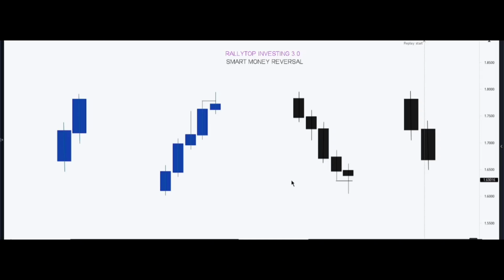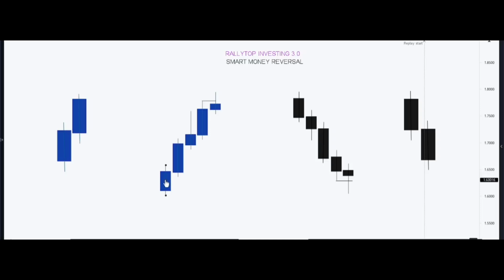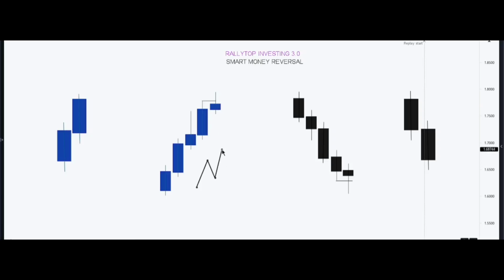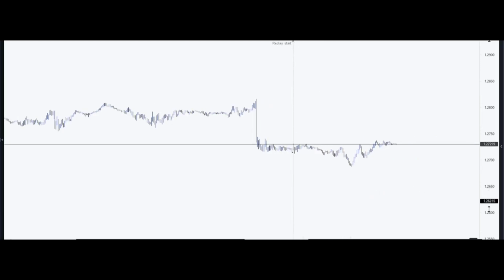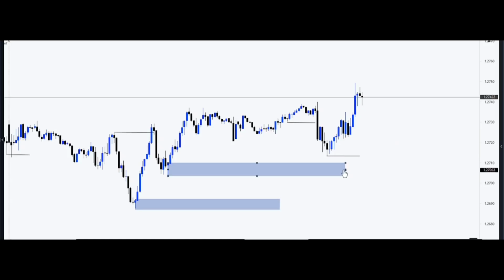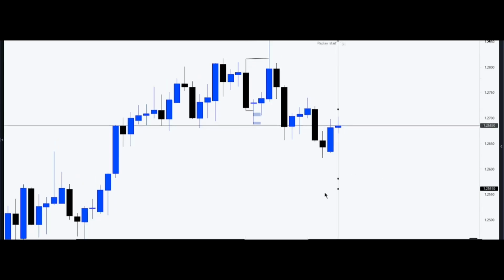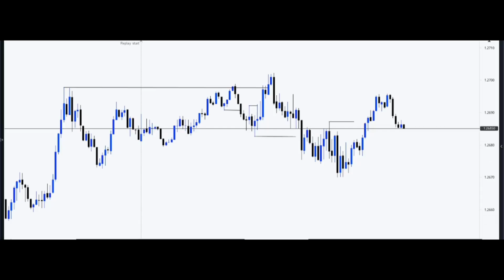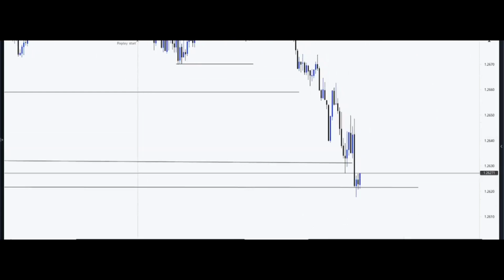Finally, Here Comes The Killer Strategy 💫🪐 | Smart Money Concept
Do you know that you can actually catch a high probability smart money reversal setups before it happens using the daily timeframe? Equally, you can also spot high probability continuation setups with the same daily candlesticks.

But in this video, we will focus on the reversal signals while we reserve the continuation setups for another time.

The strategy is simple, seamless and straightforward. You simply spot the signal on the daily timeframe and take the trade on the 15M timeframe.

Let's go . . . .